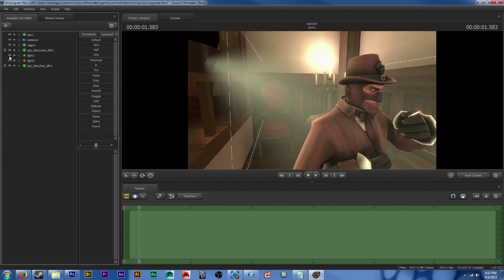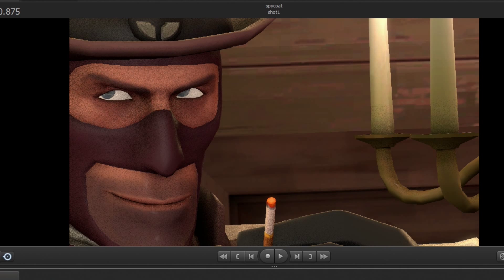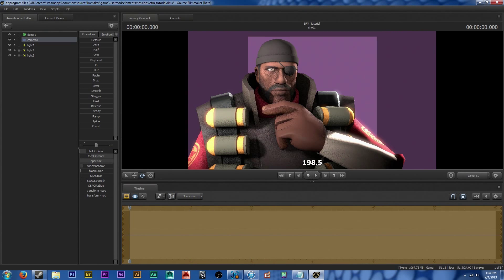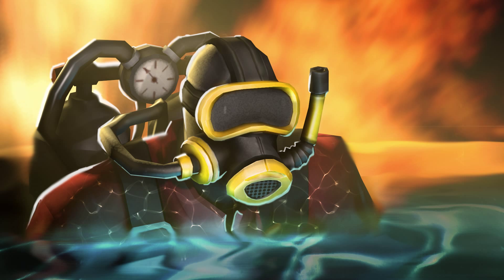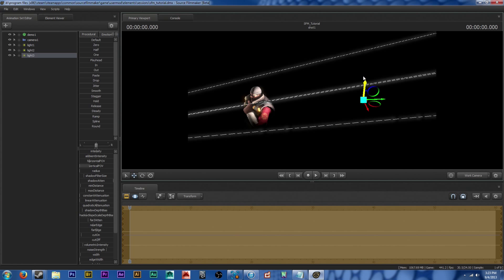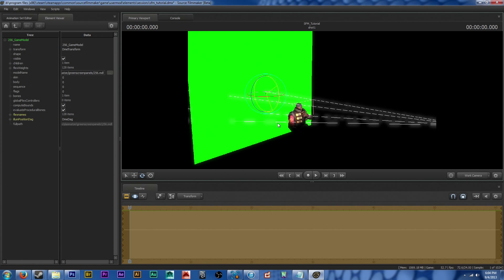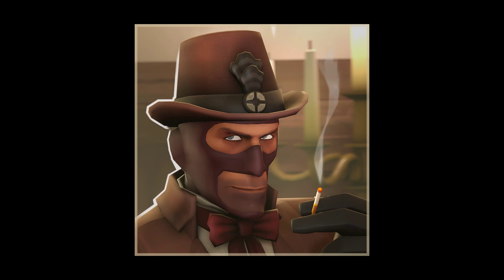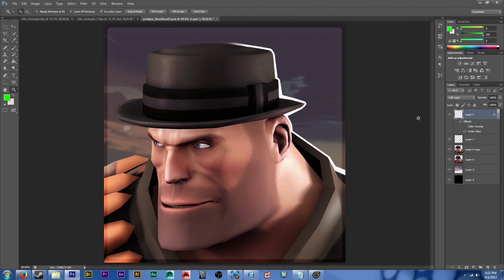Just the Tips: Source Filmmaker Tips for Workshop Items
This is assuming basic understanding of the SFM interface, just some quick tips for your Workshop items!